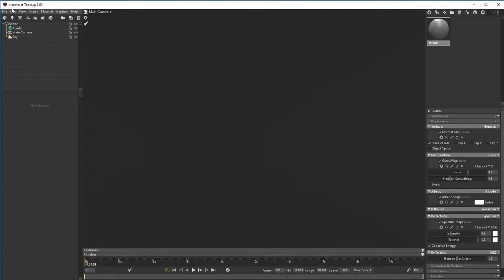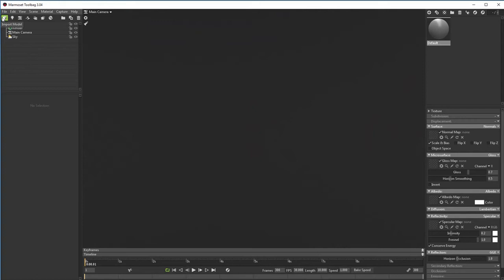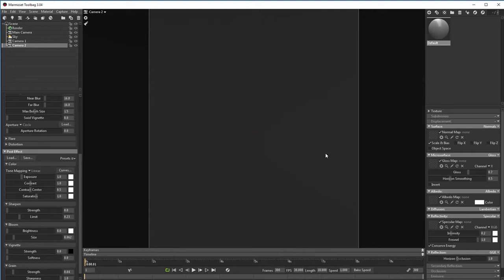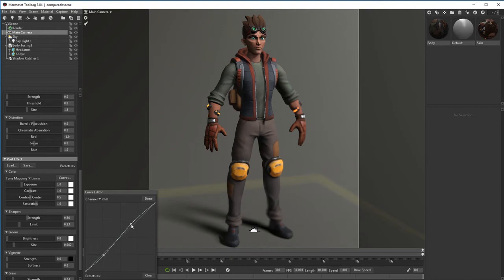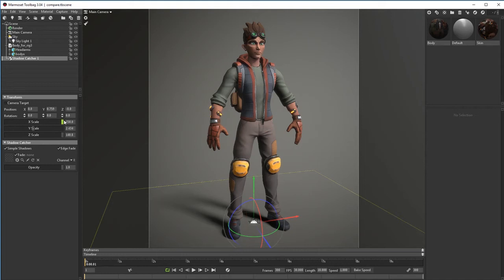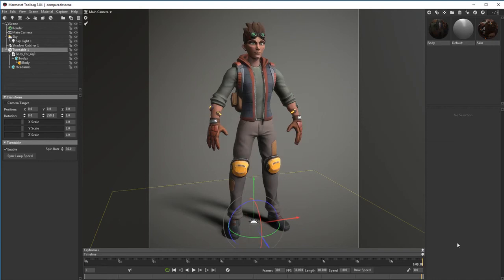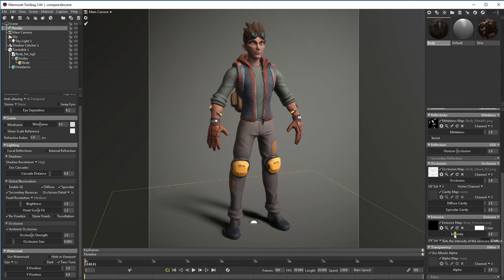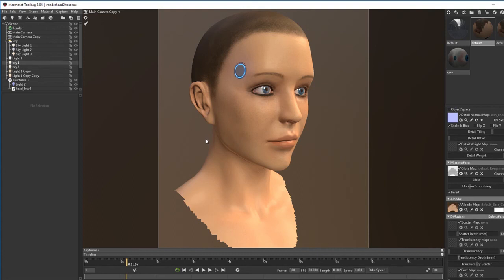Marmoset Toolbag 3.04 Tutorial (Beginner)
In this video I introduce you to Marmoset Toolbag 3.04. Here I describe the basic utilities and tools of the program. Next video I will talk more about how to setup a scene

Share this with others who might find it useful